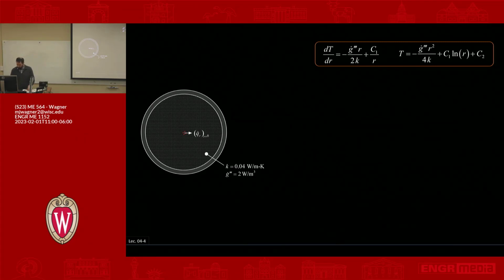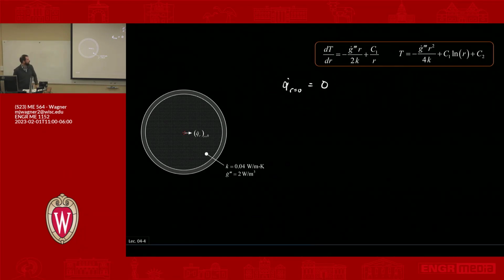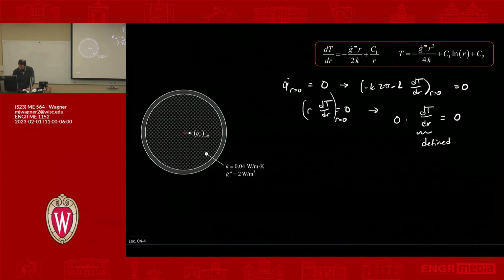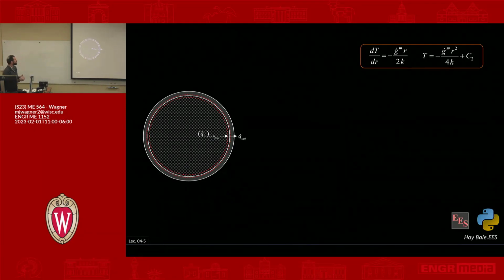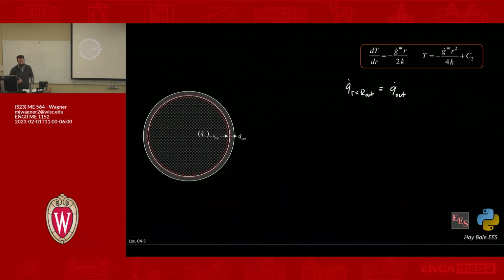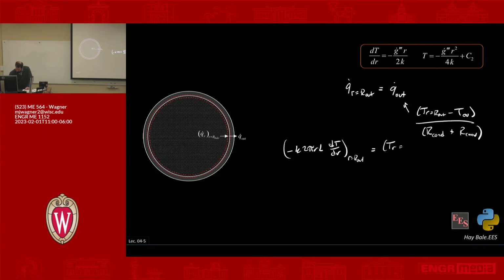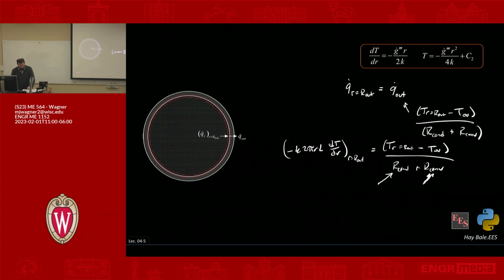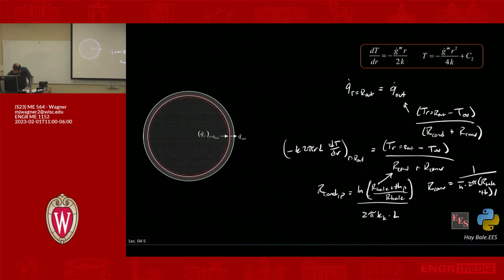ME564 (S23): Lecture 04.3